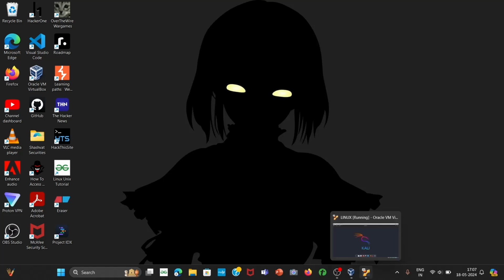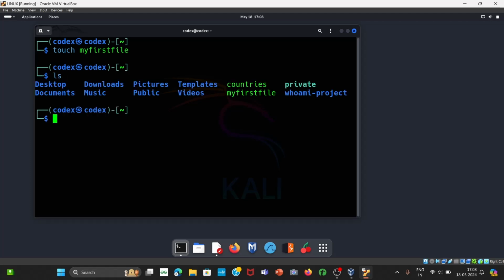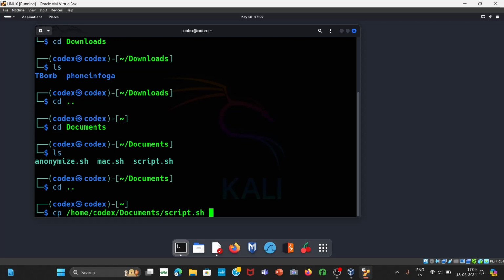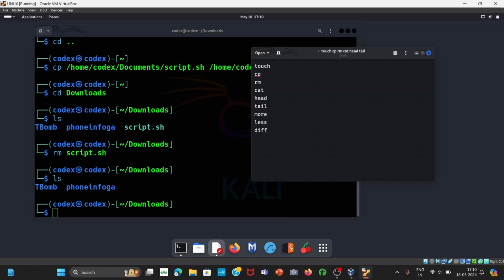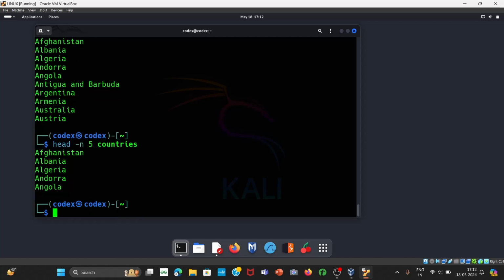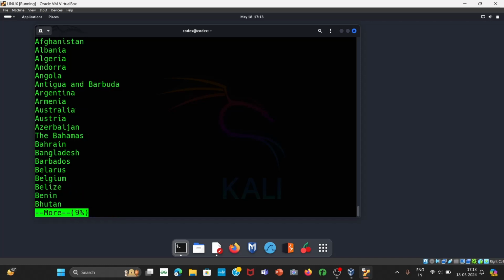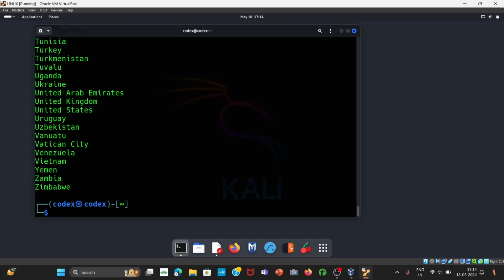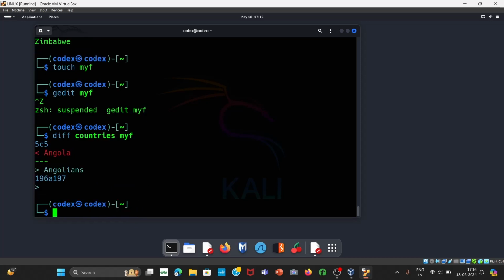FILE MANIPULATION LINUX COMMANDS | Essential Linux Commands part 2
**Description:**

Welcome back to the second part of our Essential Linux Commands series! In this tutorial, we explore crucial file manipulation commands that every Linux user should know. Whether you're managing files, creating backups, or comparing different file versions, these commands will help you work efficiently in the Linux environment.

- `touch`: Create new files and update timestamps
- `cp`: Copy files and directories
- `rm`: Remove files and directories
- `cat`: Display file contents and concatenate files
- `head`: View the beginning of a file
- `tail`: View the end of a file
- `more`: Page through long text files
- `less`: View file contents with advanced navigation
- `diff`: Compare files and identify differences

**Watch as we demonstrate these commands in action and provide practical examples to enhance your Linux skills.**